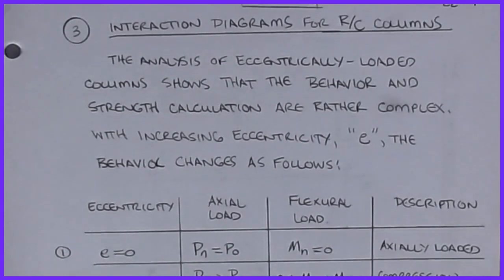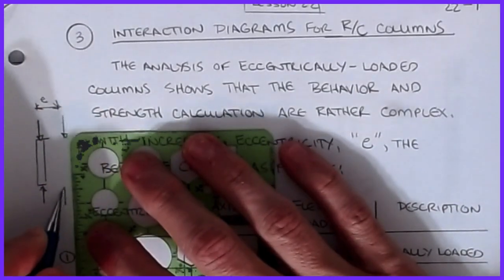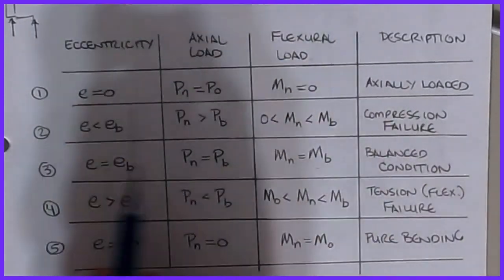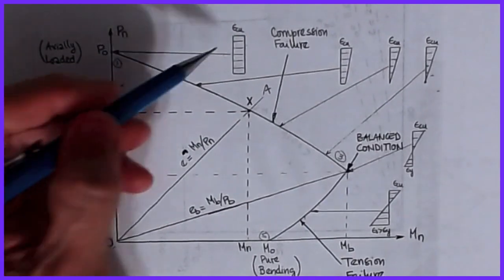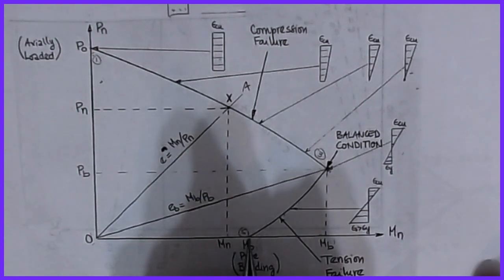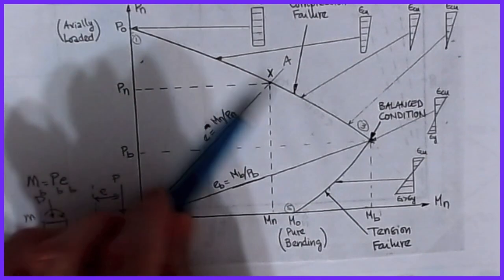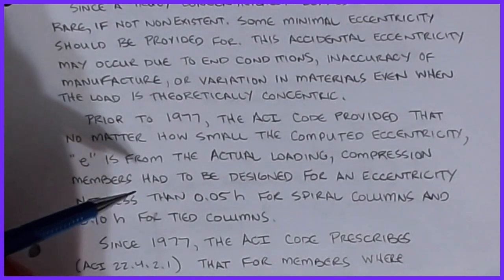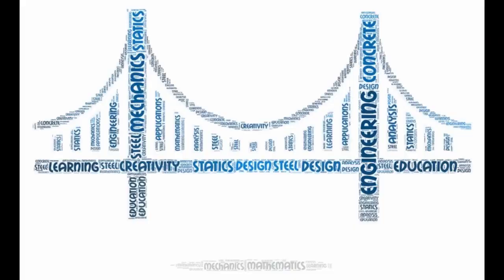018 CE342 Concrete Design - RC Column Interaction Diagrams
This video discusses the interaction between axial forces and moments in columns. The balanced point (Mb, Pb) is explained.